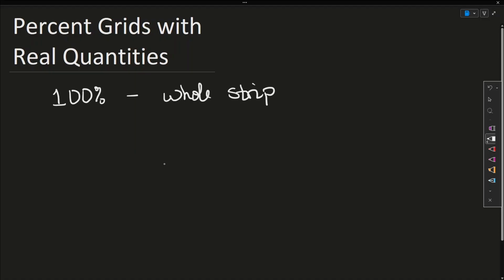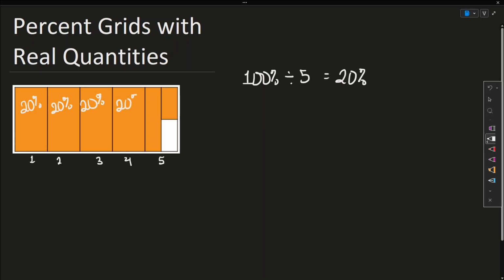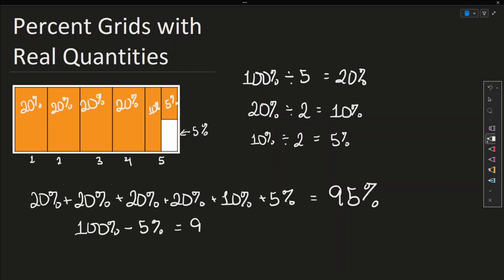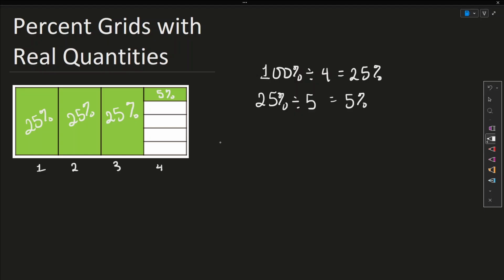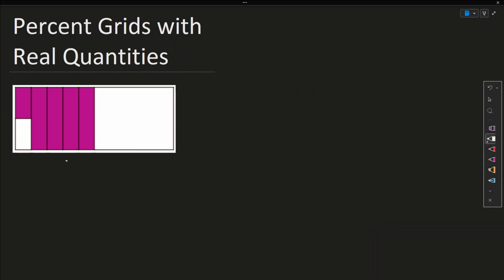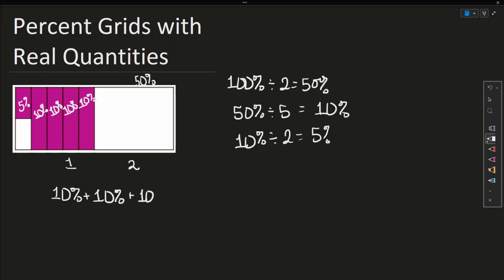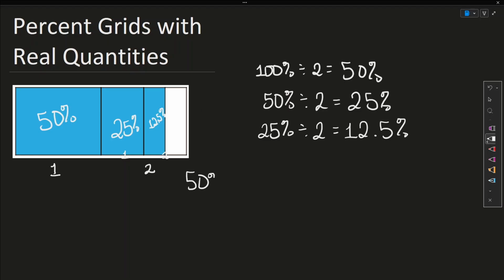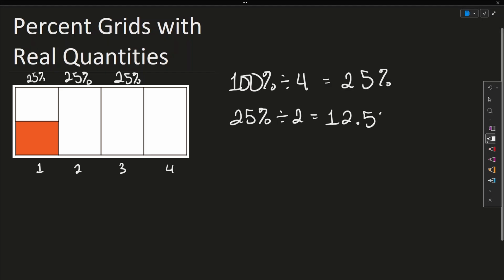Seeing Percent Without a 100-Grid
In this video, we use strip diagrams to determine what percent of a diagram is shaded. Instead of relying only on 100 equal squares, we reason with halves, fourths, fifths, tenths, and eighths. These diagrams help future teachers see how percent connects to fractions and equivalent parts.